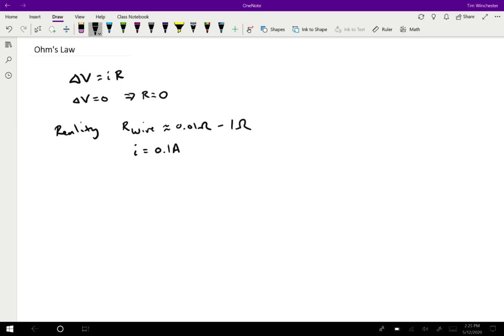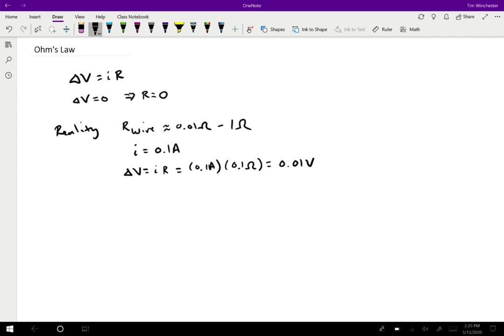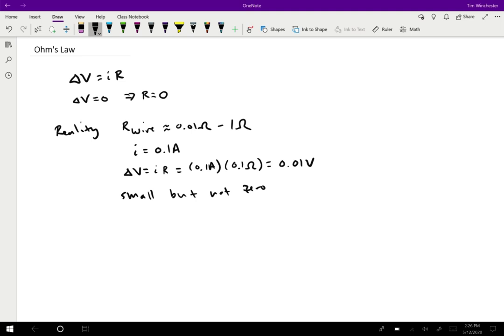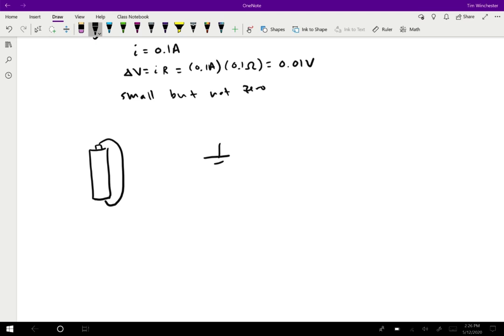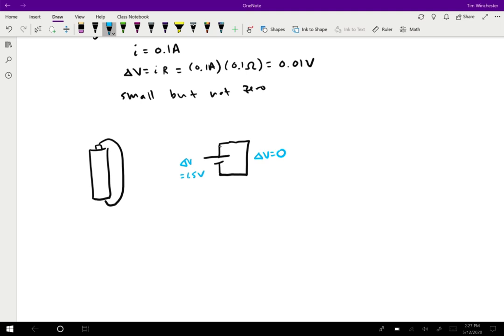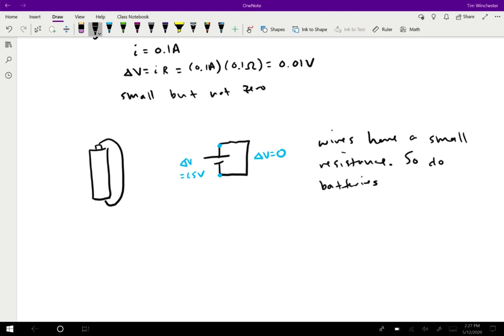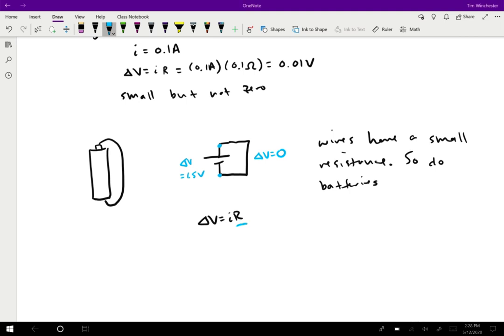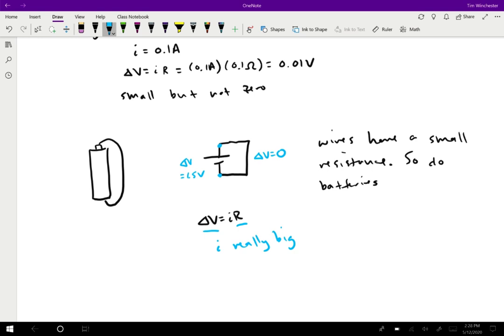Ohm's Law in Circuits